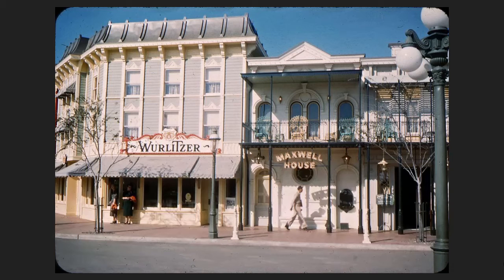Disneyland History: Maxwell House Coffee House (1955-1957)